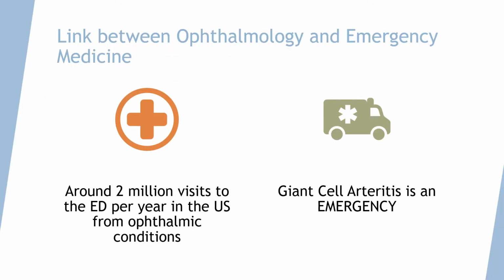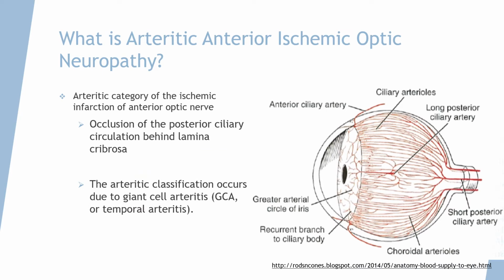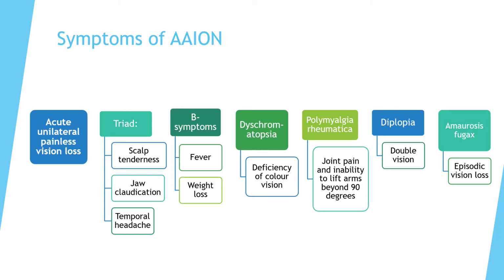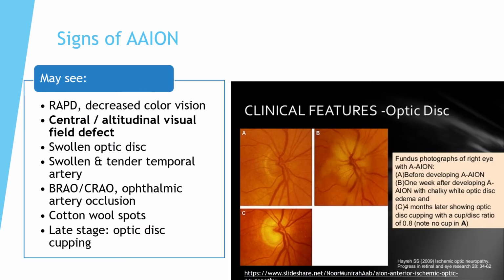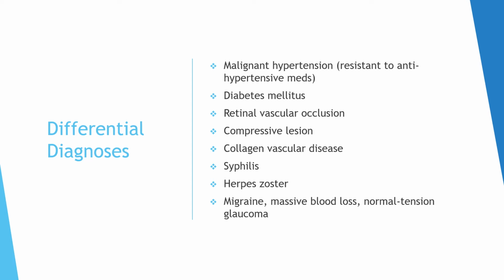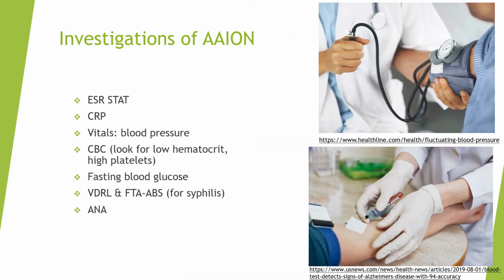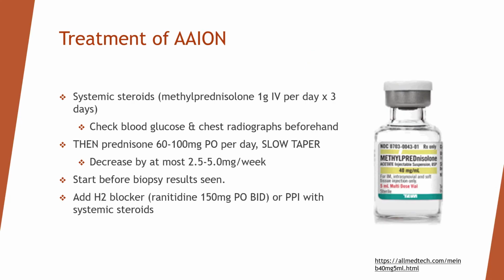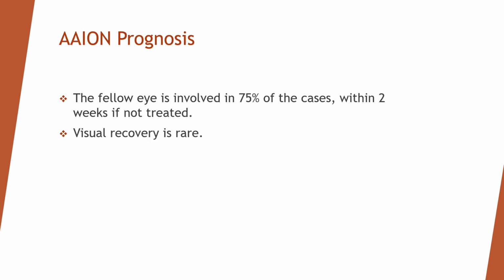Arteritic Anterior Ischemic Optic Neuropathy (AAION)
By Michael YK Mak MD, Yejun Hong BSc, Helen Chung MD FRCSC, Kevin Warrian MD, MA, FRCSC

In this video, the team explores AAION as a link between ophthalmology and emergency medicine.

Research and Narration by Yejun Hong